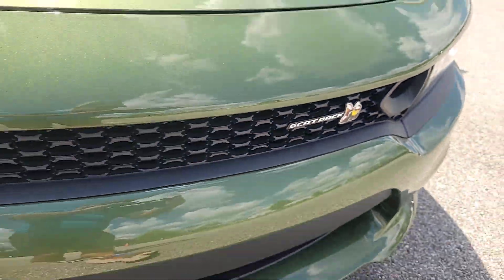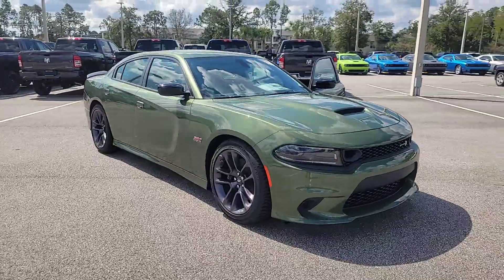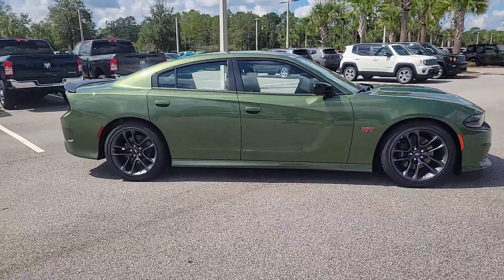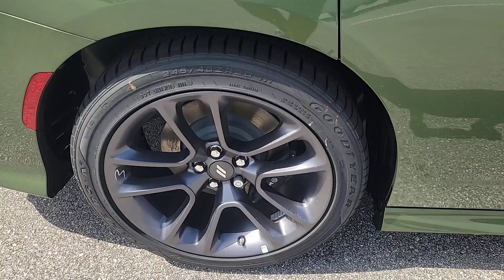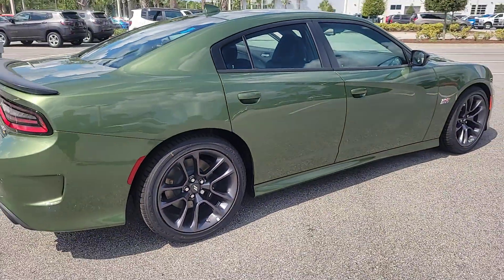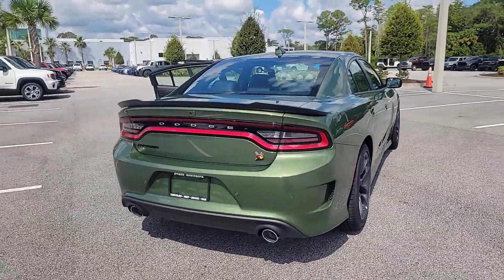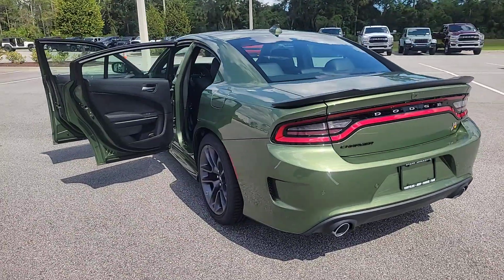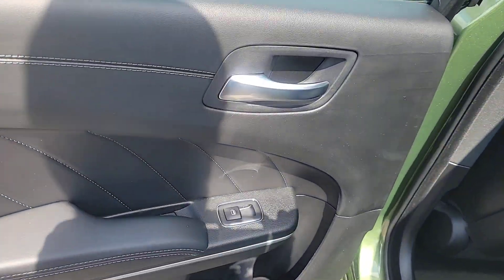2023 Dodge Charger New Smyrna Beach, Port Orange, Daytona Beach, Deltona, Sanford, FL H631651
F8 Green New 2023 Dodge Charger Scat Pack available in New Smyrna Beach, Florida at New Smyrna Chrysler. Servicing the Port Orange, Daytona Beach, Deltona, Sanford, FL area.

TRANSMISSION: 8-SPEED AUTOMATIC (8HP70)  (STD),WHEELS: 20 X 9 LO GLOSS GRANITE CRYSTAL  (STD),BLACK  SCAT PACK LOGO NAPPA/ALCANTARA SEAT  -inc: Power 2-Way Passenger Lumbar Adjust  Ventilated Front Seats  Power Front Driver/Passenger Seats  Radio/Driver Seat/Mirrors Memory,TIRES: 245/45ZR20 AS PERFORMANCE  (STD),PLUS GROUP  -inc: Power Tilt/Telescope Steering Column  Blind Spot Memory/Power/Heat Mirror  Blind Spot & Cross Path Detection  Black-Edged Premium Floormats  Exterior Mirrors Courtesy Lamps  Premium-Stitched Dash Panel  Locking Lug Nuts  Exterior Mirrors w/Heating Element  Auto Dim Exterior Driver Mirror  Driver & Passenger Lower LED Lamps  Auto Adjust In Reverse Exterior Mirrors  Front Overhead LED Lighting,F8 GREEN,ENGINE: 6.4L V8 SRT HEMI MDS  (STD),QUICK ORDER PACKAGE 21W SCAT PACK  -inc: Engine: 6.4L V8 SRT HEMI MDS  Transmission: 8-Speed Automatic (8HP70),Rear Wheel Drive,Power Steering,ABS,4-Wheel Disc Brakes,Brake Assist,Locking/Limited Slip Differential,Aluminum Wheels,Tires - Front Performance,Tires - Rear Performance,Heated Mirrors,Power Mirror(s),Rear Defrost,Intermittent Wipers,Variable Speed Intermittent Wipers,Rear Spoiler,Daytime Running Lights,Automatic Headlights,LED Headlights,Fog Lamps,AM/FM Stereo,Satellite Radio,MP3 Player,Auxiliary Audio Input,HD Radio,Requires Subscription,Premium Sound System,Steering Wheel Audio Controls,Premium Sound System,AM/FM Stereo,Satellite Radio,HD Radio,Requires Subscription,MP3 Player,Auxiliary Audio Input,Heated Front Seat(s),Power Driver Seat,Pass-Through Rear Seat,Rear Bench Seat,Adjustable Steering Wheel,Trip Computer,Power Windows,Leather Steering Wheel,Heated Steering Wheel,Keyless Entry,Power Door Locks,Keyless Start,Keyless Entry,Power Door Locks,Remote Trunk Release,Universal Garage Door Opener,Cruise Control,Adaptive Cruise Control,Climate Control,Multi-Zone A/C,A/C,Bucket Seats,Driver Vanity Mirror,Passenger Vanity Mirror,Driver Illuminated Vanity Mirror,Passenger Illuminated Visor Mirror,Auto-Dimming Rearview Mirror,Floor Mats,Keyless Start,Smart Device Integration,MP3 Player,Smart Device Integration,Telematics,Remote Engine Start,Requires Subscription,WiFi Hotspot,Bluetooth Connection,Power Windows,Power Door Locks,Trip Computer,Driver Adjustable Lumbar,Immobilizer,Security System,Traction Control,Stability Control,Traction Control,Front Side Air Bag,Rear Parking Aid,Lane Departure Warning,Lane Keeping Assist,Lane Departure Warning,Tire Pressure Monitor,Driver Air Bag,Passenger Air Bag,Front Head Air Bag,Rear Head Air Bag,Passenger Air Bag Sensor,Knee Air Bag,Child Safety Locks,Back-Up Camera,Quick Order Package 21W Scat Pack,Wheels: 20 x 9 Lo Gloss Granite Crystal,Cloth Performance Seats w/Heat,Scat Pack Logo Nappa/Alcantara Seat,Plus Group,Radio: Uconnect 4C w/8.4 Display,Ventilated Front Seats,Black-Edged Premium Floormats,Rear Armrest w/Cupholder Seat,Auto-Dimming Exterior Driver Mirror,Blind Spot Memory/Power/Heat Mirror,Premium-Stitched Dash Panel,GPS Antenna Input,Power 2-Way Driver Lumbar Adjust,Heated Front Seats,Power Front Driver/Passenger Seats,Power 2-Way Passenger Lumbar Adjust,Driver & Passenger Lower LED Lamps,Front Overhead LED Lighting,Exterior Mirrors Courtesy Lamps,Radio/Driver Seat/Mirrors Memory,Auto Adjust In Reverse Exterior Mirrors,Exterior Mirrors w/Heating Element,HD Radio,Google Android Auto,USB Host Flip,8.4 Touchscreen Display,Apple CarPlay,2-Piece Shark Fin Antenna,Media Hub (2 USB,AUX),1-Yr SiriusXM Guardian Trial,Integrated Center Stack Radio,4G LTE Wi-Fi Hot Spot,Power Tilt/Telescope Steering Column,For Details,Visit DriveUconnect.com,Blind Spot & Cross Path Detection,Integrated Voice Command w/Bluetooth,4-Wheel Disc Brakes,6 Speakers,Adaptive Cruise Control,Air Conditioning,Electronic Stability Control,Front Bucket Seats,Front Center Armrest,Leather Shift Knob,ParkView Rear Back-Up Camera,Spoiler,Tachometer,ABS brakes,Alloy wheels,Anti-whiplash front head restraints,Automatic temperature control,Brake assist,Bumpers: body-color,Delay-off headlights,Driver door bin,Driver vanity mirror,Dual front impact airbags,Dual front side impact airbags,Four wheel independent suspension,Front anti-roll bar,Front dual zone A/C,Front fog lights,Front reading lights,Fully automatic headlights,Garage door transmitter: HomeLink,Heated door mirrors,Heated front seats,Heated steering wheel,Illuminated entry,Knee airbag,Low tire pressure warning,Occupant sensing airbag,Outside temperature display,Overhead airbag